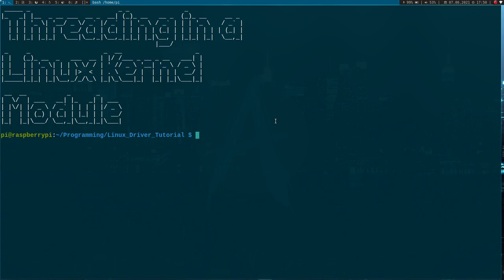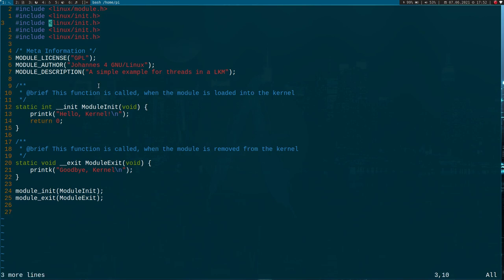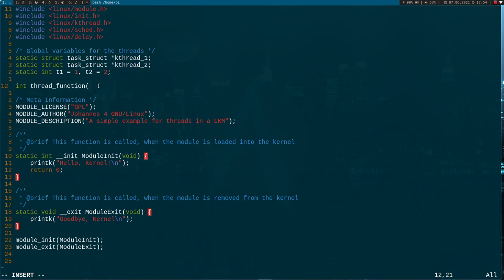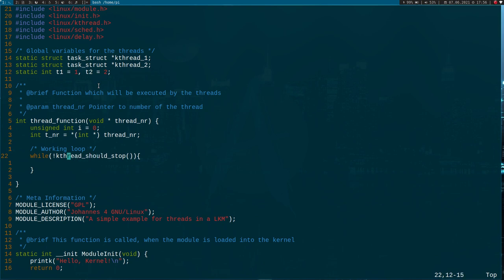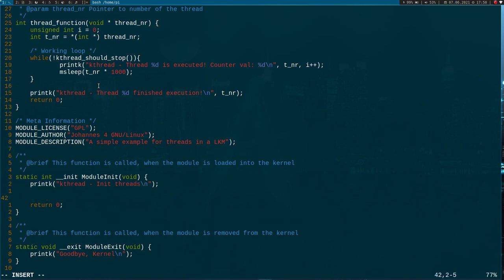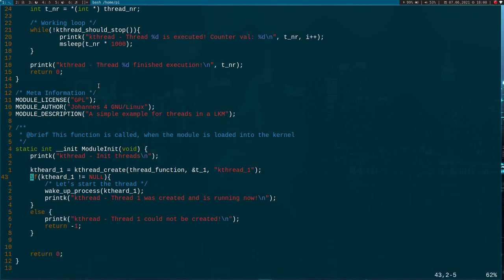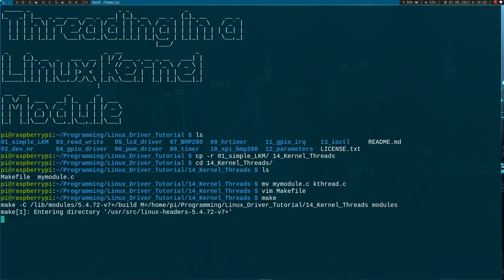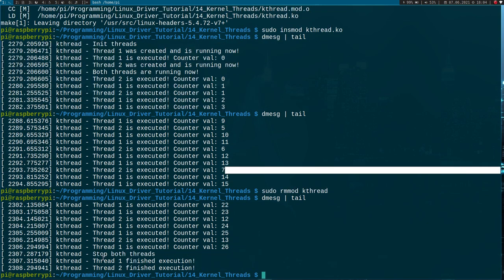Let's code a Linux Driver - 14: Threads in a Linux Kernel Module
In this series of videos I will show you how to write your own Linux Driver. Only executing one single thread in a Linux Kernel Module keeps getting boring. So let's try multithreading! In this video we will run two threads in parallel!

Mike Netz. Eigener linux-gpio-treiber für raspberry pi 3 model b. 2018
Jürgen Platte. Linux Hardware Hackz. Carl Hanser Verlag, 2007.

Martin Züger Usr Graf, Andreas Kalberer. Einführung in die Linux Treiberentwicklung. FHO Hochschule Ostschweiz, 2015.